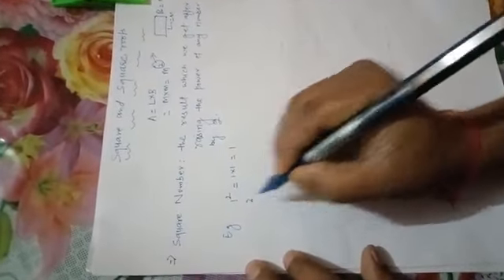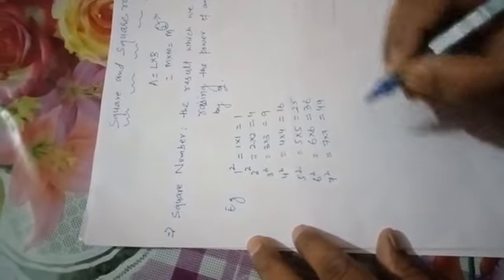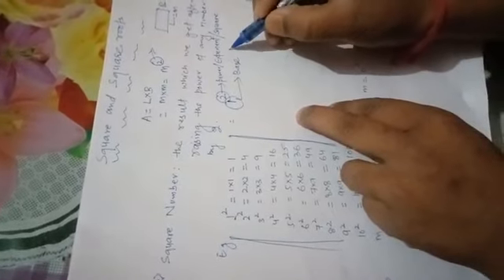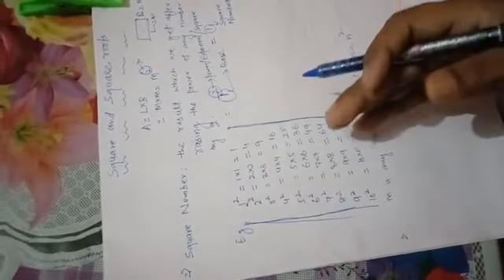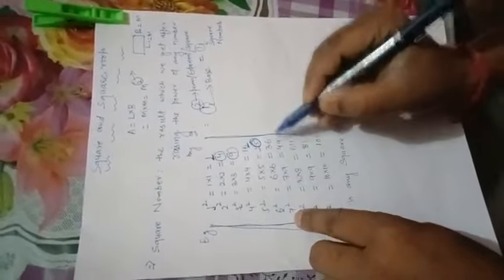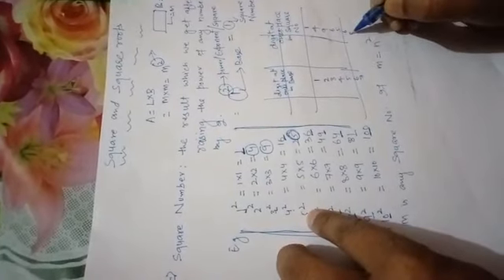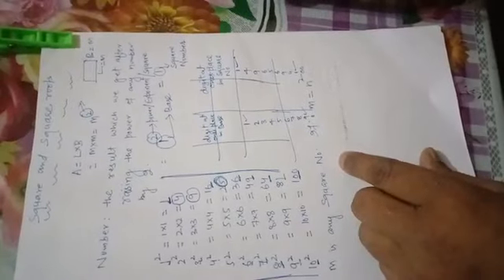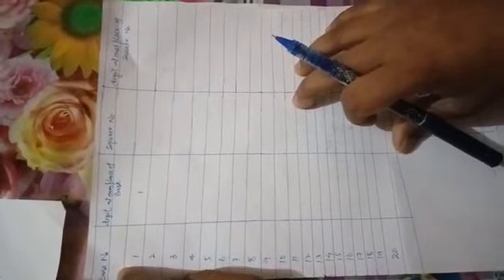SQUARE AND SQUARE ROOTS, PART - 1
Online teaching of class eighth maths .
Tittle of topic is square and square roots. Some mistakes may be in this video bcz its my first video in the lockdown condition without proper equipments and the video is not edited . Mistakes regretted.